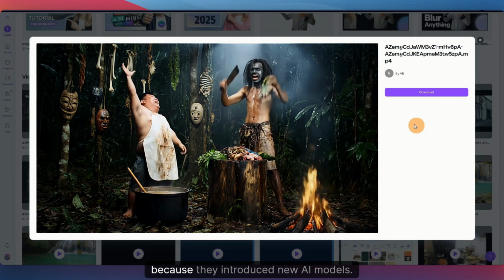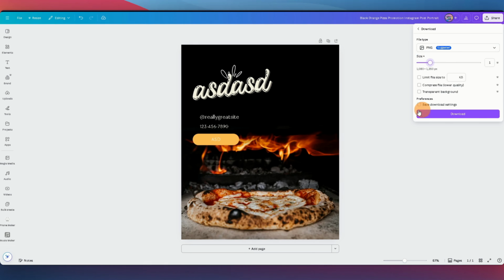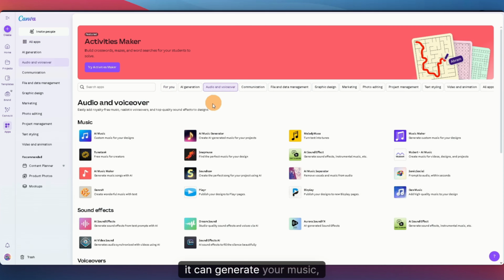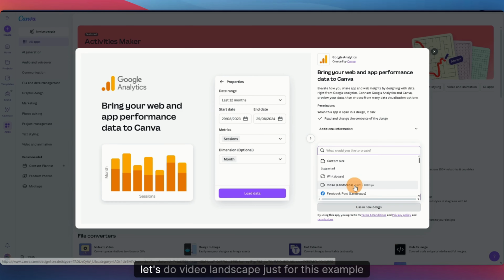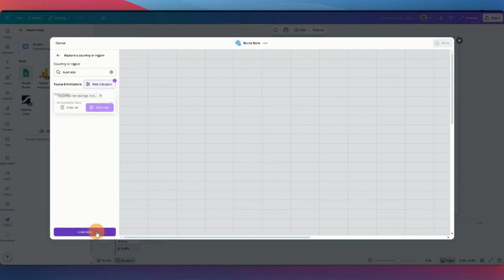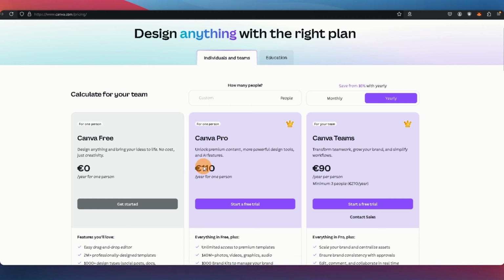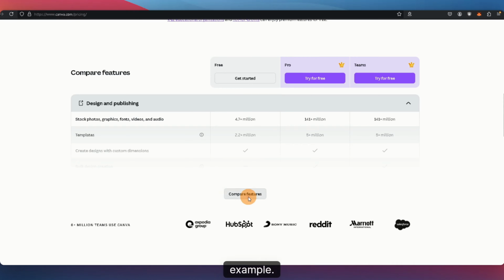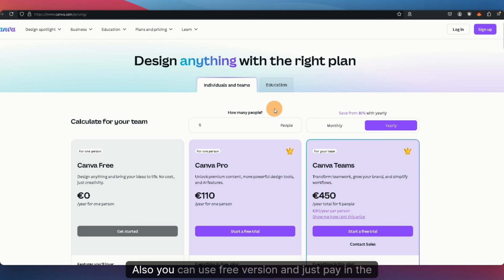Canva Pro vs Free (2025 Update): Is It Worth Paying? Full Breakdown + Free Trial Tip!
🔧 Toolbox_Tutorials – Learn Canva the Smart Way
Welcome to Toolbox_Tutorials – your go-to place for mastering Canva, design tools, and visual content creation without the overwhelm.

Whether you're a beginner, content creator, small business owner, or just curious about Canva's latest features (like AI tools, Magic Animate, and Pro tricks), you're in the right place.

🎨 What you'll find here:

Easy-to-follow Canva tutorials

Quick tips to save time & boost creativity

AI-powered design tricks

Canva for YouTube, social media, resumes, and more

Project-based lessons with real results

📌 New videos to help you learn faster, create better, and grow your skills without stress.